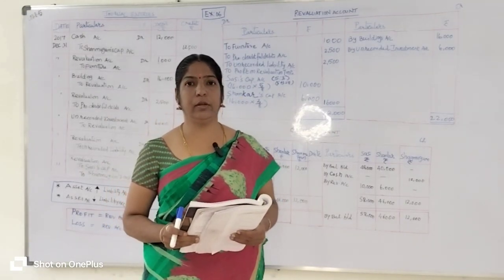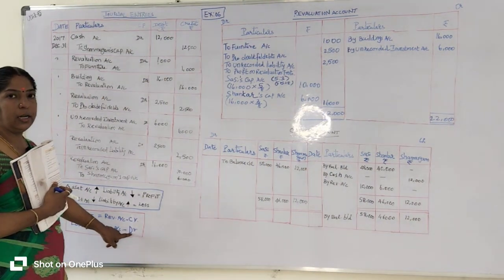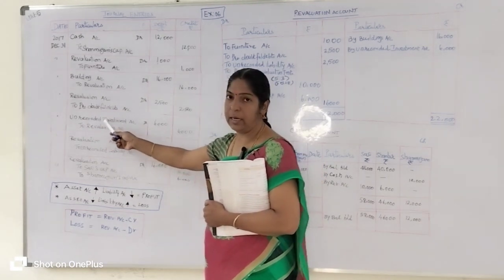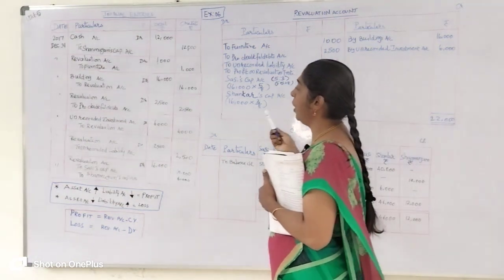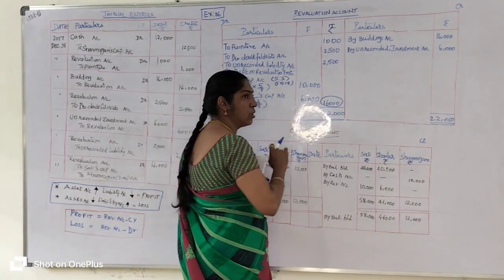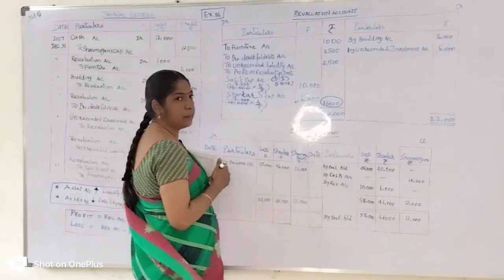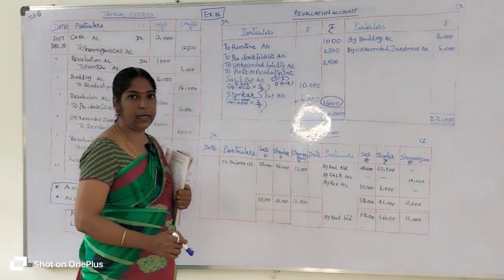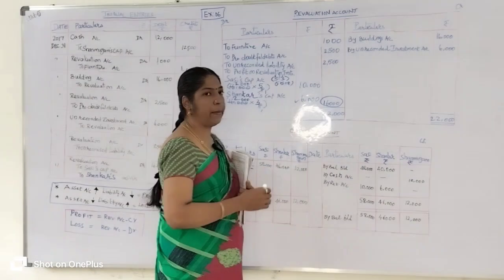12TH STD ACCOUNTANCY CHAPTER-5 ADMISSION OF A PARTNER EXERCISE-6 IN ENGLISH